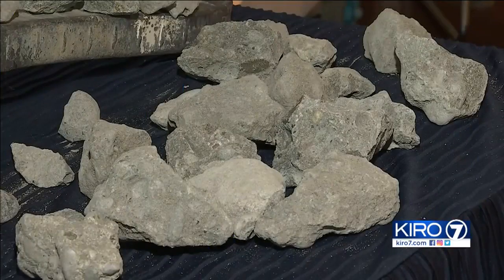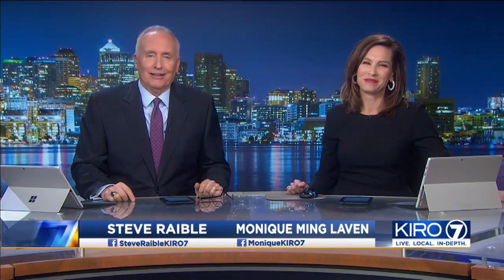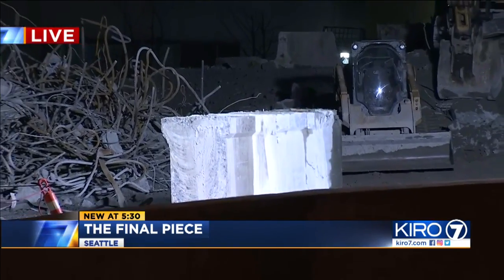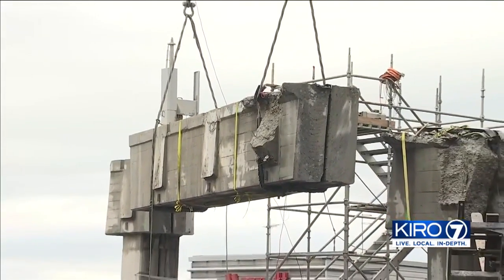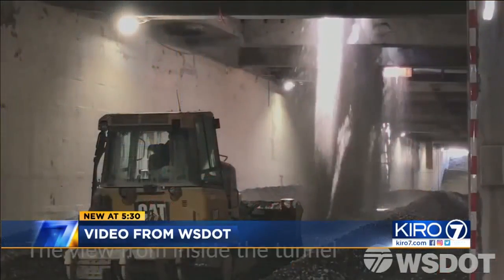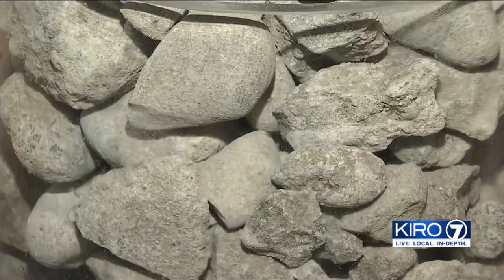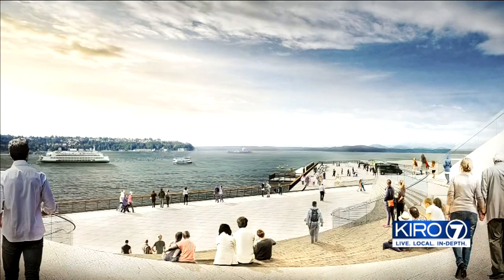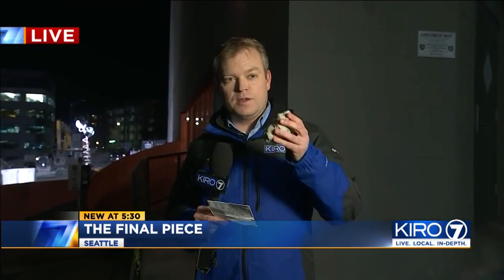VIDEO: How to own a piece of the Viaduct